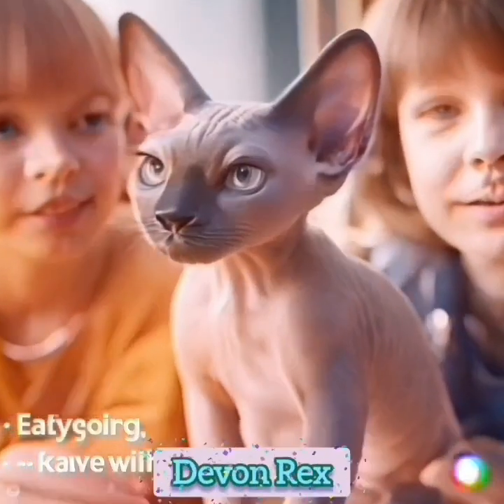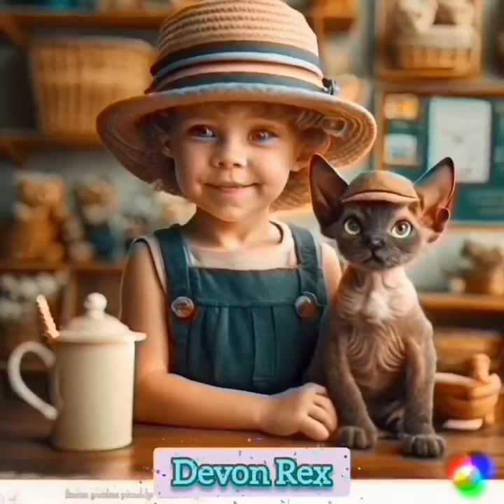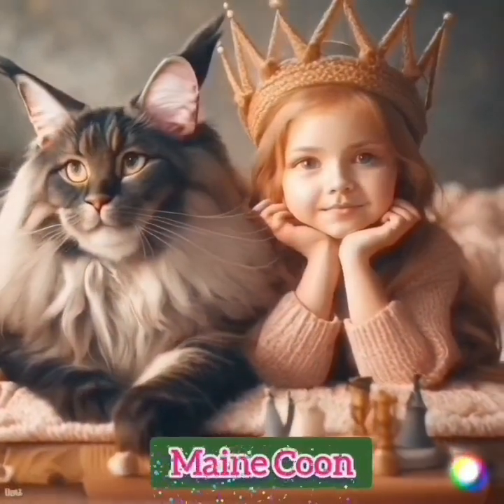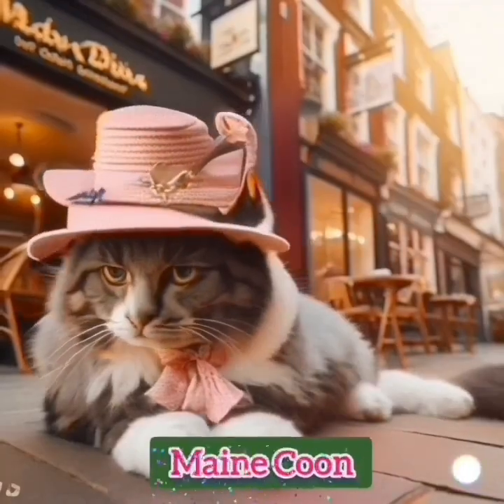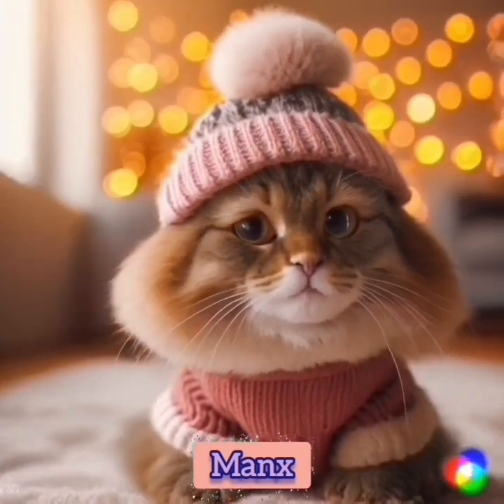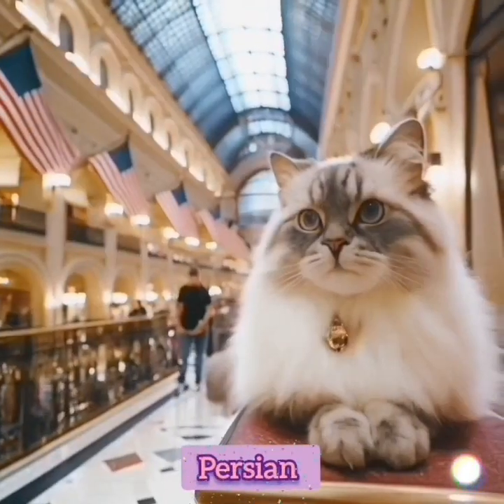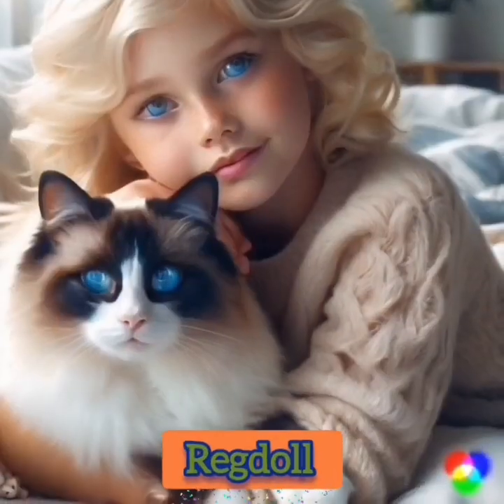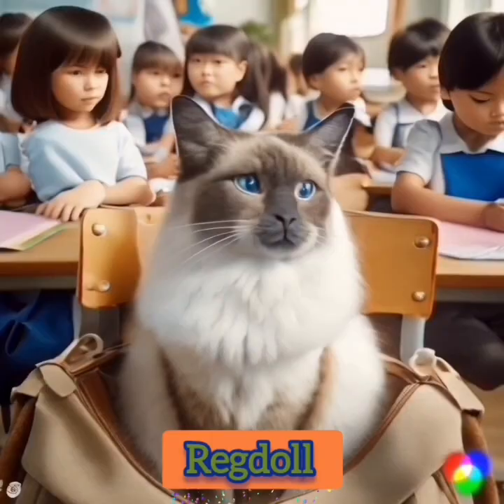10 Best Cat Breeds for Kids.(part 2)mainecoon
10 Best Cat Breeds for Kids.(part 2)mainecoon